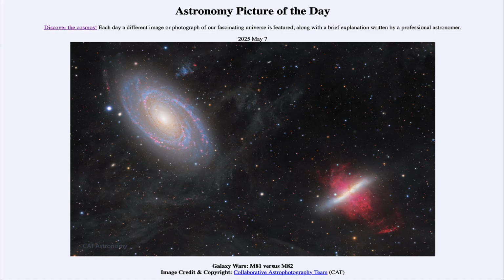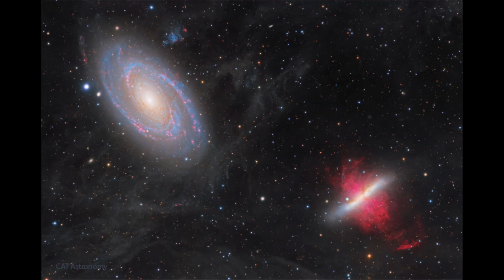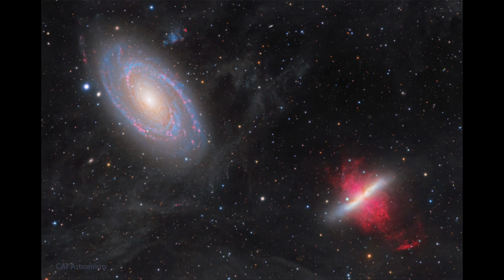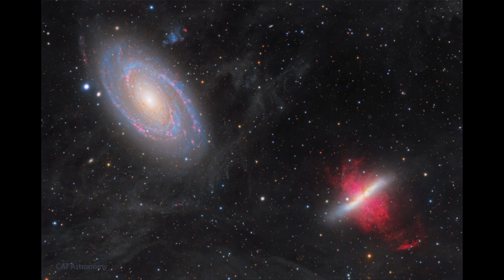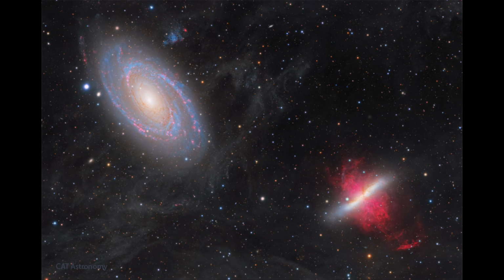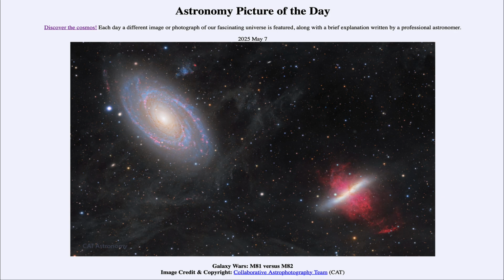2025 May 07 - Galaxy Wars: M81 versus M82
In today's image, we see a pair of galaxies which are in the process of merging. Galactic mergers like this can take billions of years as the galaxies will make many approaches to one another before finally merging into a single galaxy.